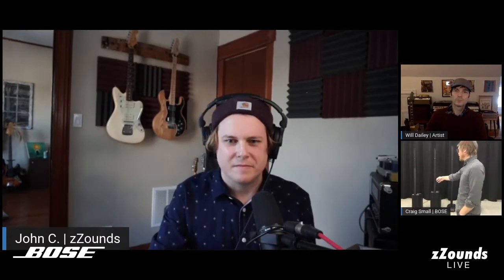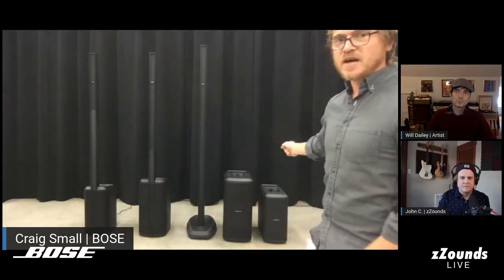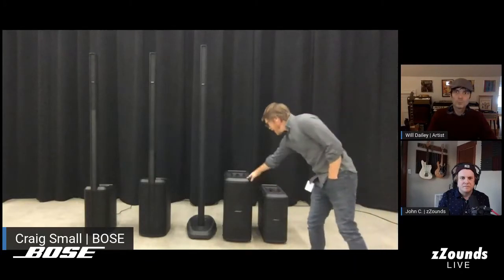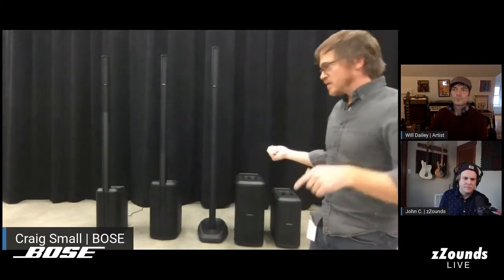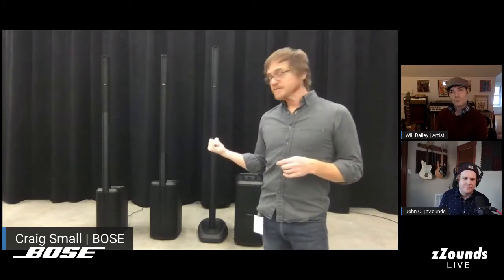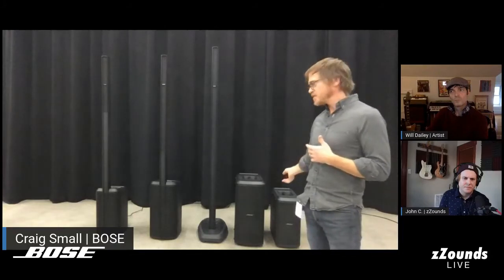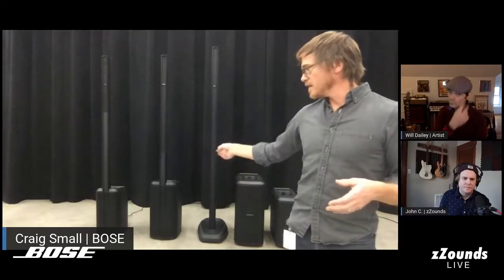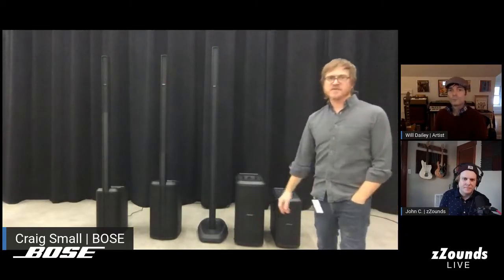zZounds LIVE GEAR EXPO | Bose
Find the Bose L1 Pro family at zZounds!

Check out this exclusive look into the Bose L1 Pro series!